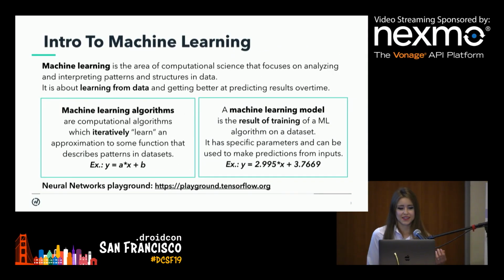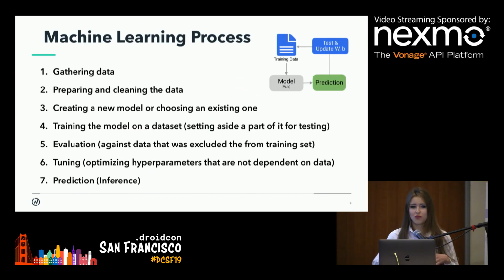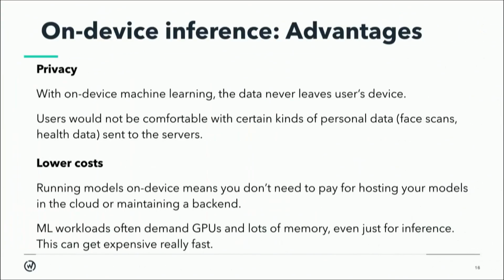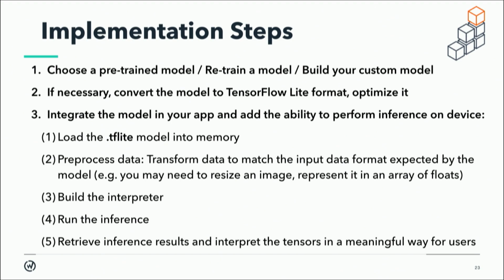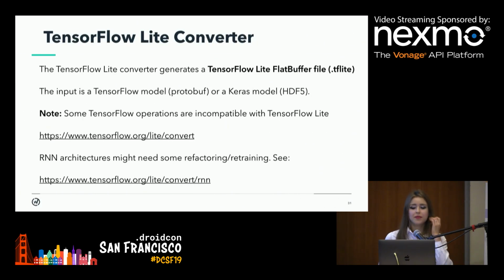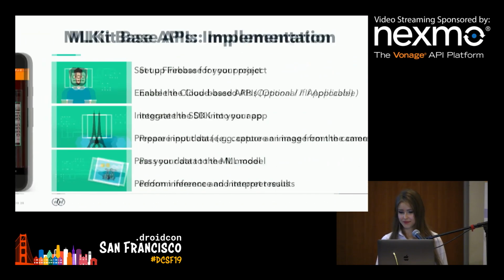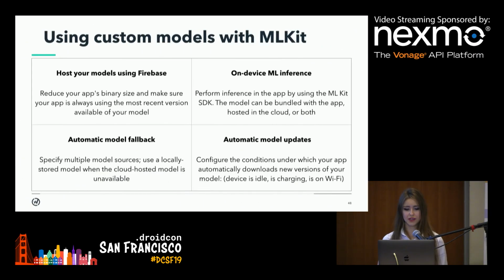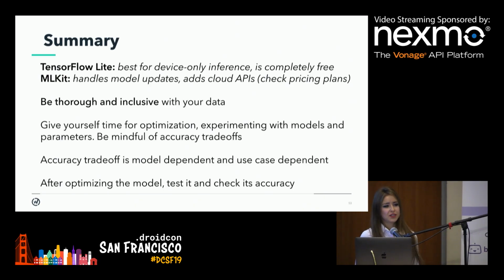Machine Learning on Android Demystified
Speakers: Tatyana Casino

Ever wondered what it takes to implement machine learning in your app? Look no further! In this talk I will suggest different ways to approach this. I am going to compare cloud-based services with local (on-device) machine learning, focusing mostly on the latter. On-device predictions are happening strictly on a mobile device, giving us the benefit of keeping the user’s data private and not depending on the network connection. Features like Google Lens Suggestions, Call Screening, Live Caption are all leveraging on-device ML. However, the ML models should be prepared and optimized for efficiency and performance on mobile – I’m going to talk about that as well.
For actual implementation, we will look into how to use TensorFlow Lite SDK for pose estimation as an example. Then we will move on to Firebase MLKit Base APIs and using custom models with MLKit. Code examples will be in Kotlin.
After attending this talk you will understand the capabilities and limitations of each of these frameworks. You will have a good idea of where to start, what is necessary to implement your ML idea in your app, and what are the potential issues to be aware of.